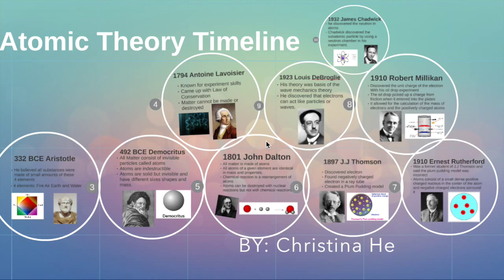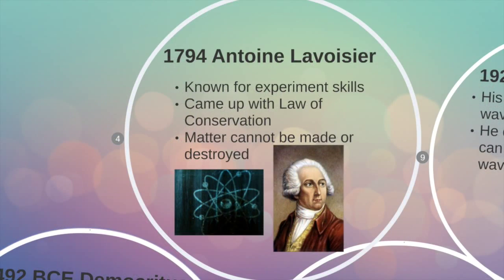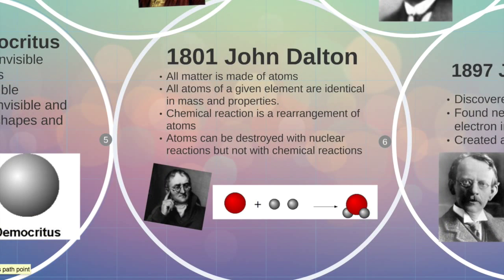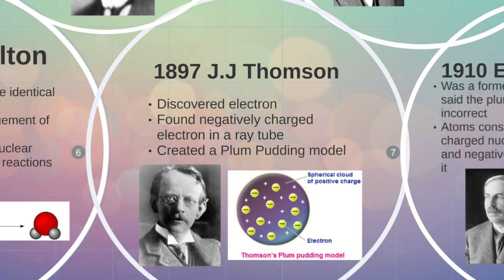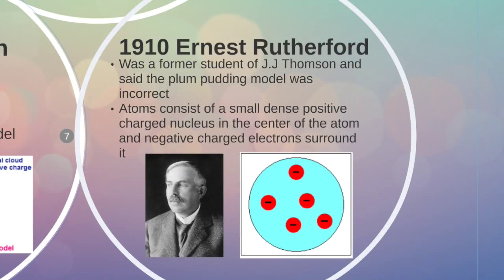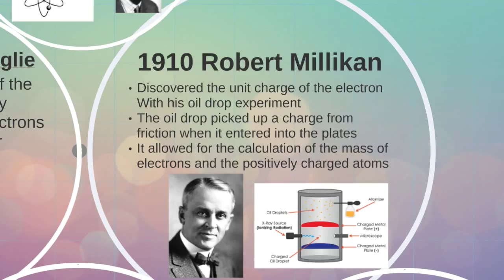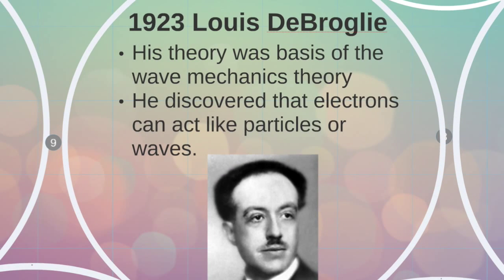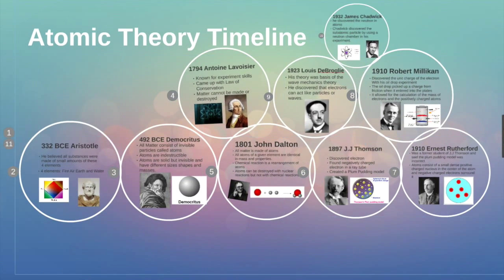History of the atom -Christina He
Christina Atomic theory